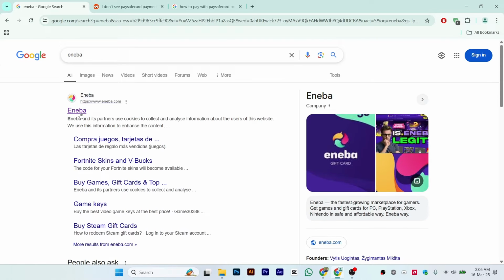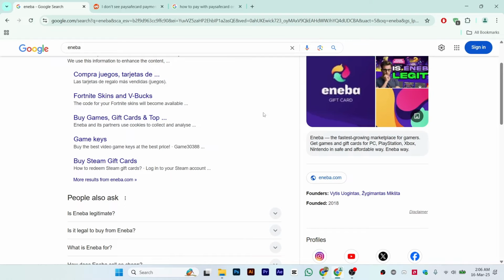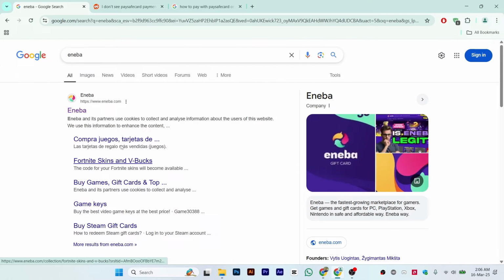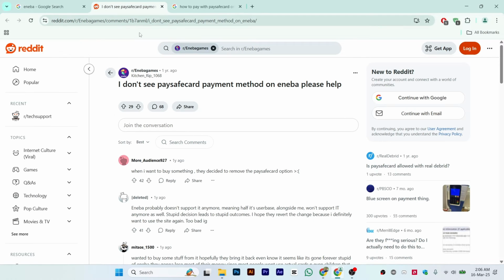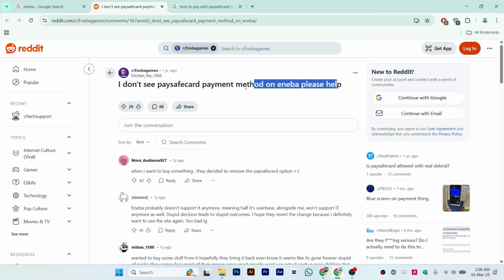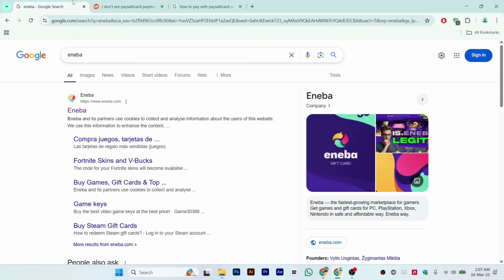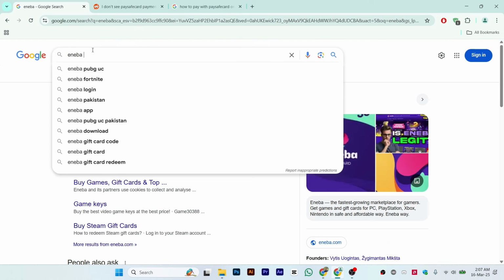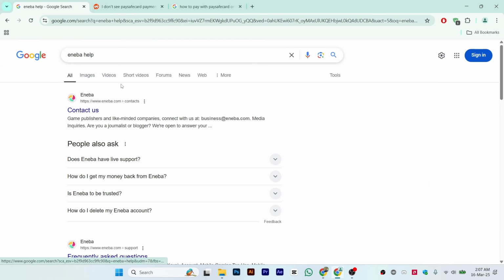HOW TO PAY WITH PAYSAFECARD ON ENEBA 2026! (FULL GUIDE)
In this video, I am going to show you how to pay with Paysafecard on Eneba. If you want to make a secure purchase on Eneba using Paysafecard, I will guide you through the entire payment process step by step.